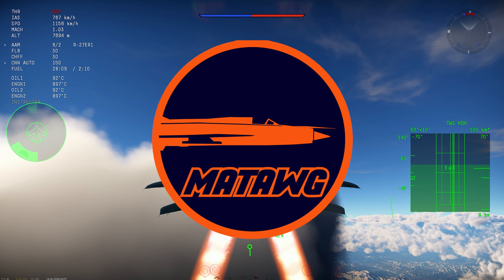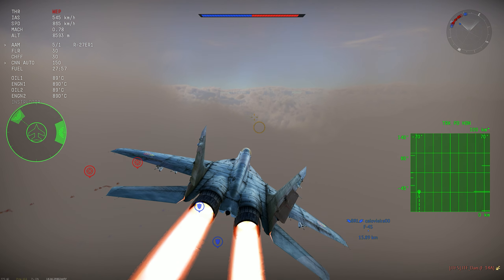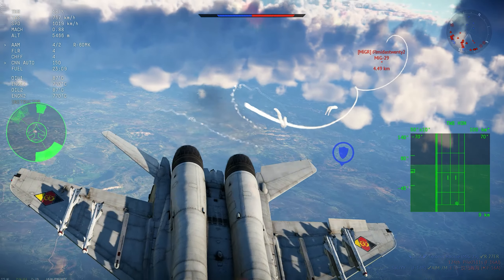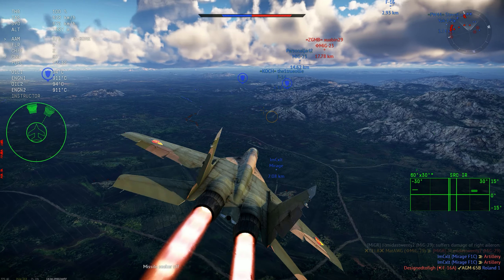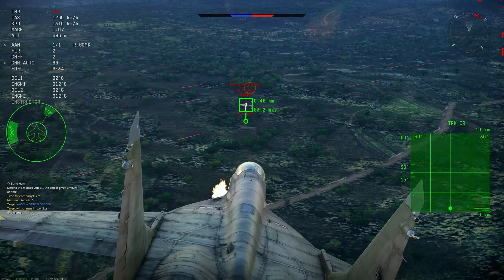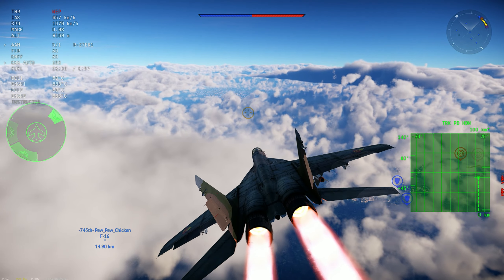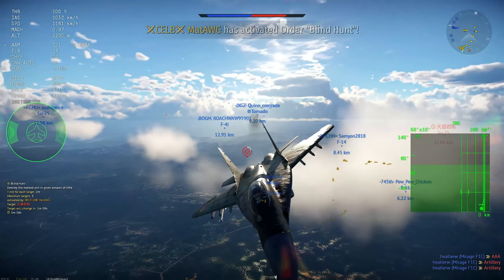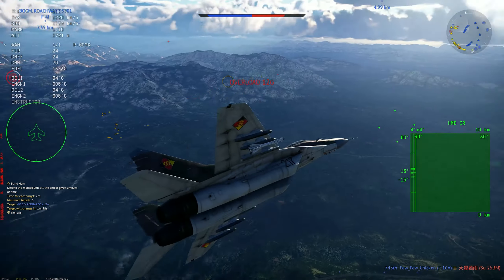War Thunder - Could the MiG-29 be ADDED to the UK? NOW with the T-90S Bhishma COMING?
Talking a little bit about the addition of the T90S for the UK, but could we in theory get stuff like a MiG-29 in that tree too?